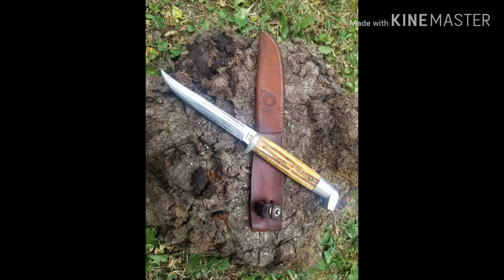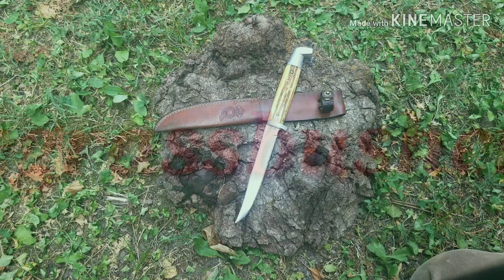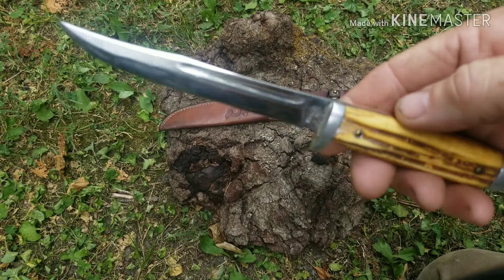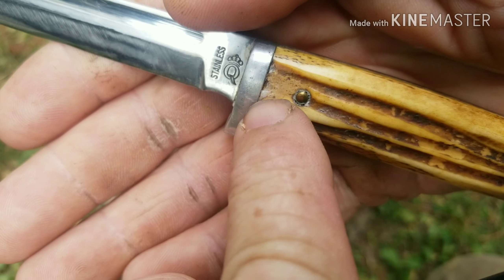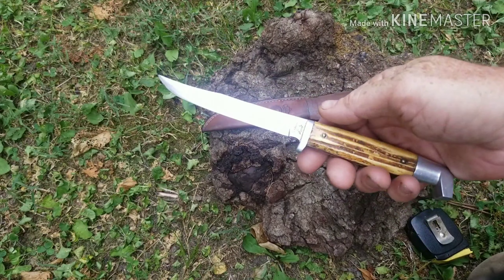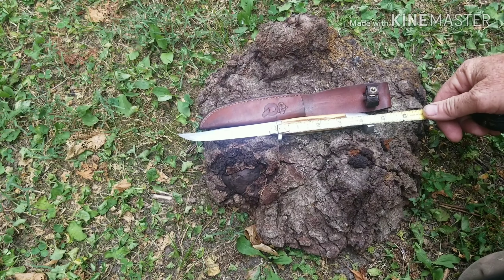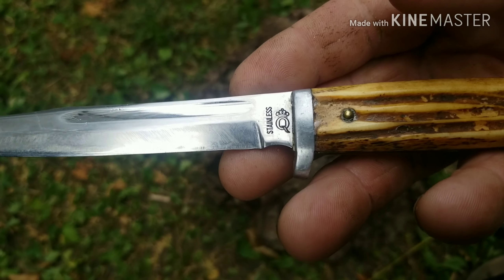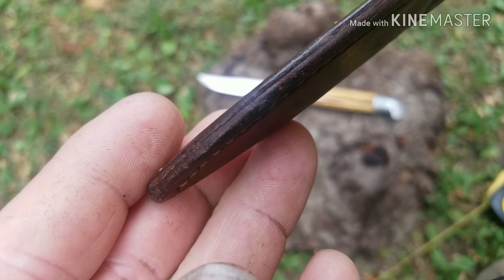Knife show Sunday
A beautiful stag handle knife by the Queen cutlery co.